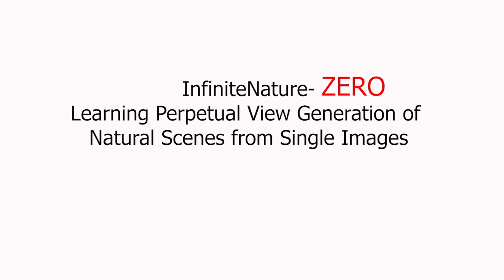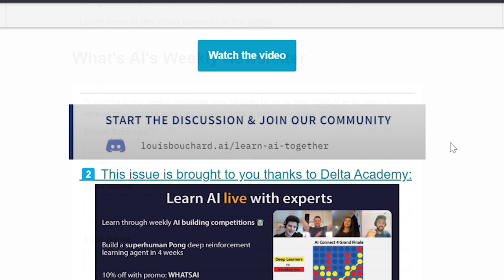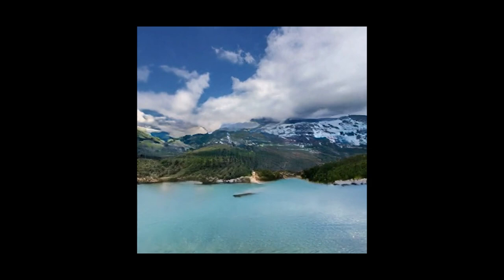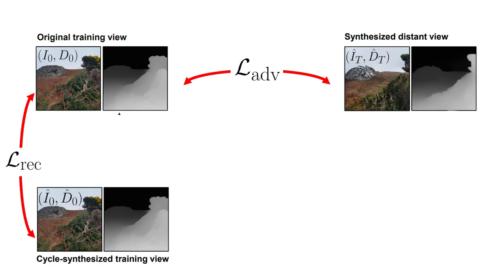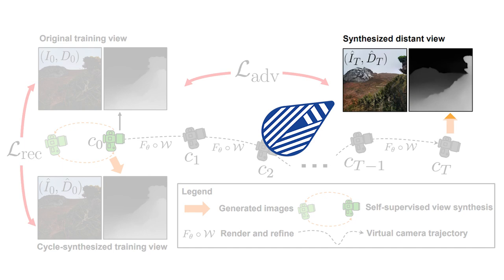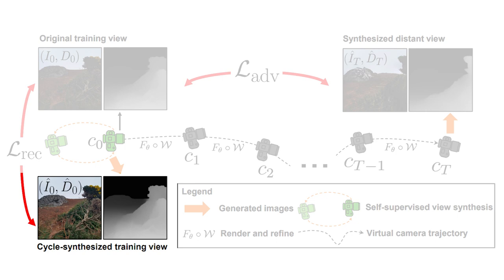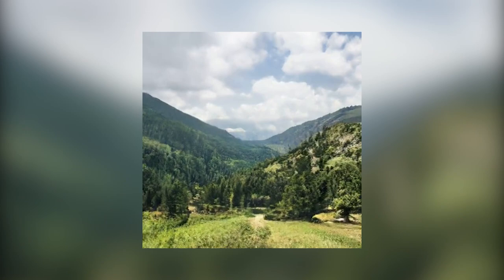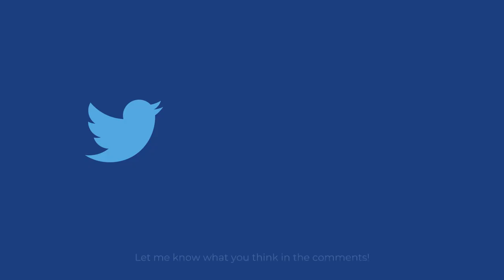Fly Into Your Pictures With AI! InfiniteNature-Zero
References:
►Li, Z., Wang, Q., Snavely, N. and Kanazawa, A., 2022. InfiniteNature-Zero: Learning Perpetual View Generation of Natural Scenes from Single Images. In European Conference on Computer Vision (pp. 515-534). Springer, Cham,